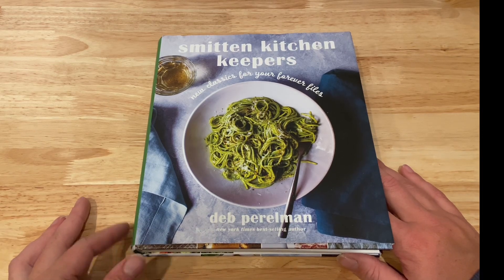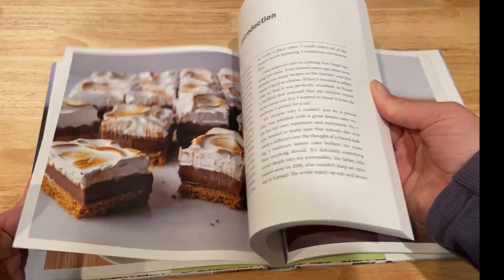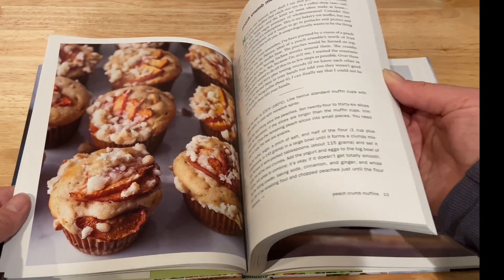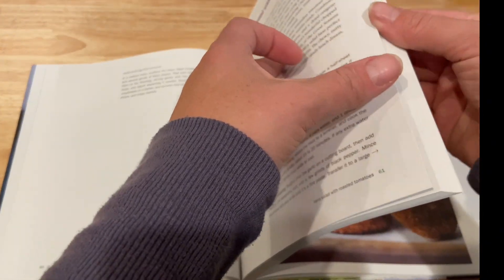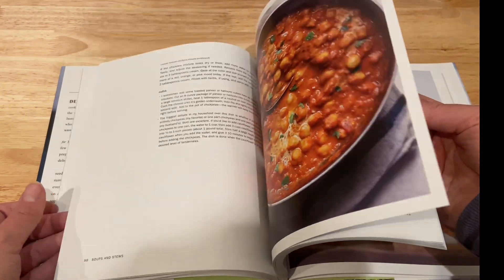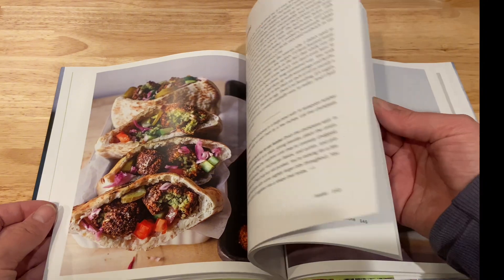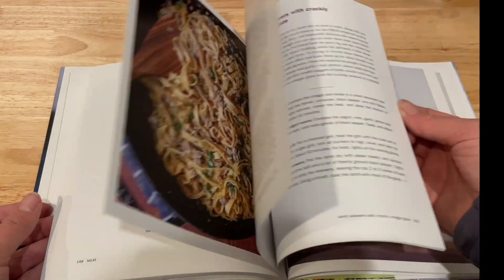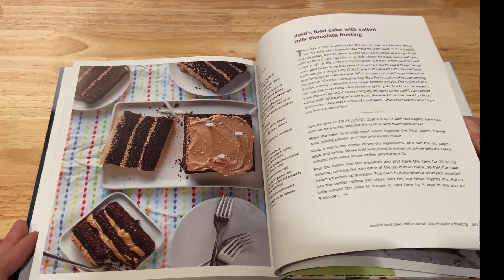Smitten Kitchen Keepers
One of my favorite cookbooks for dinner recipes and cooking inspiration